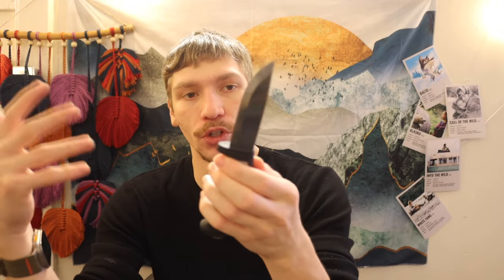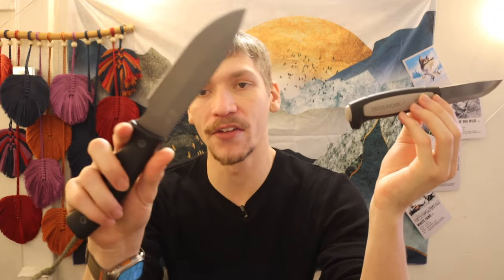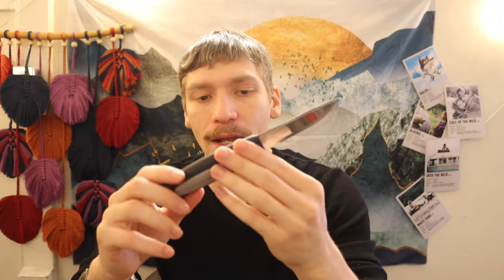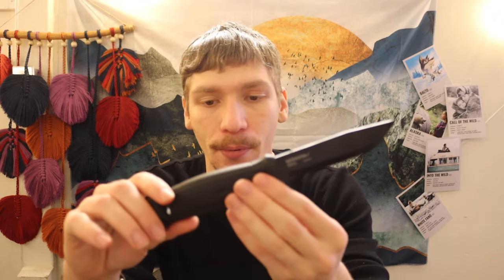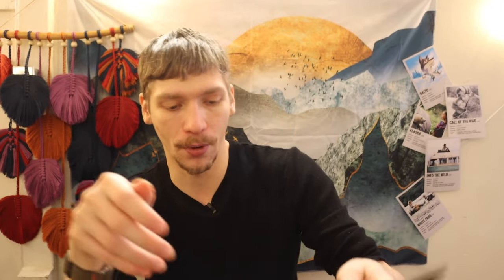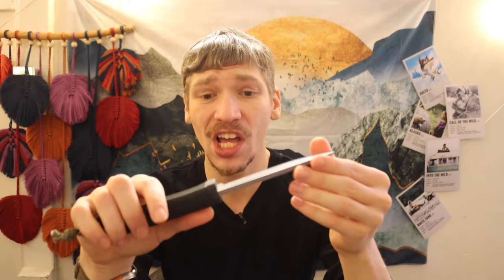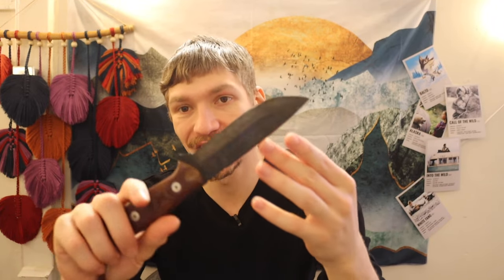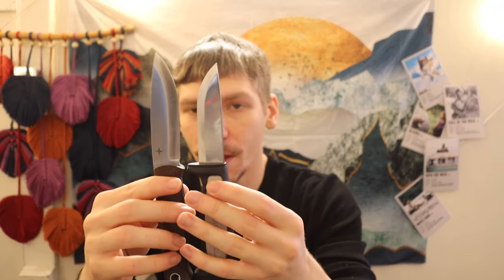6 Bushcraft Knives You Won't Have to Replace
These knives are blades you can use and grow with. What did I miss?